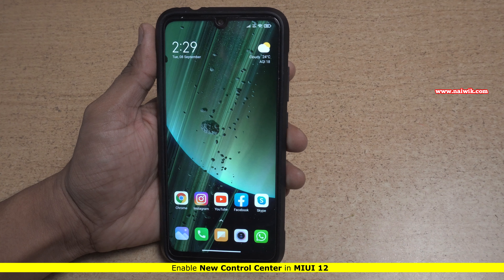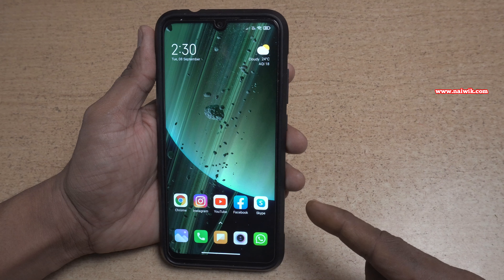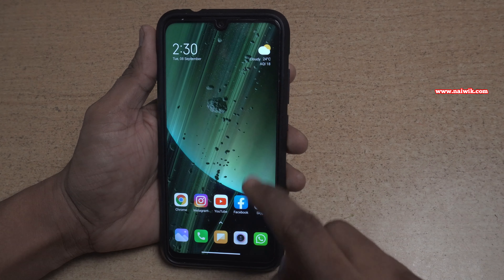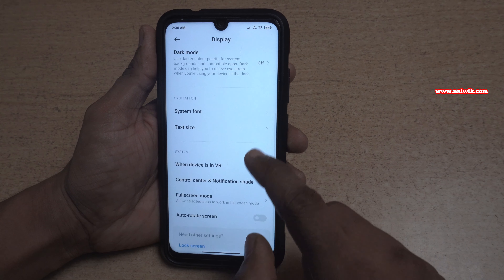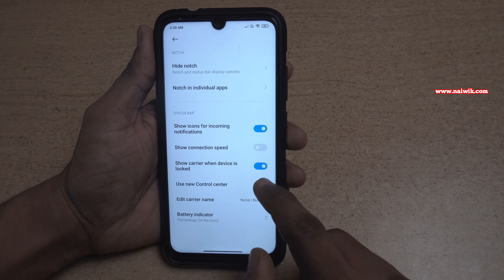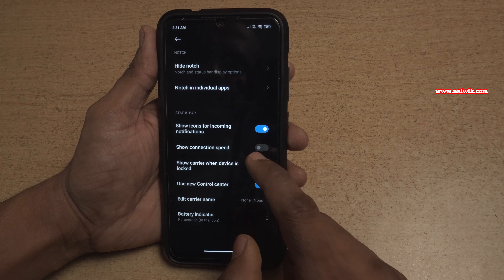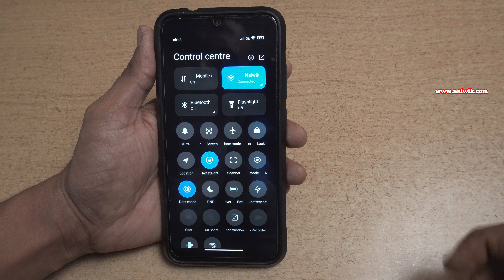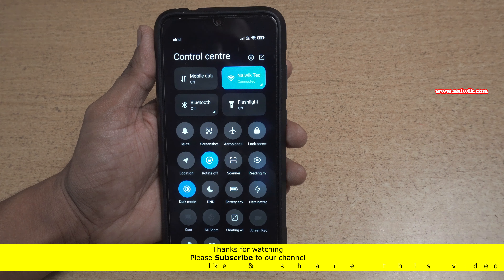How to enable New Control center in Miui 12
How to enable New Control center in Miui 12 ,. Even after updating to MIUI 12 you still see the old MIUI 11 control center in Xiaomi Redmi Poco Phones. To enable New control center follow the steps mentioned in the video.